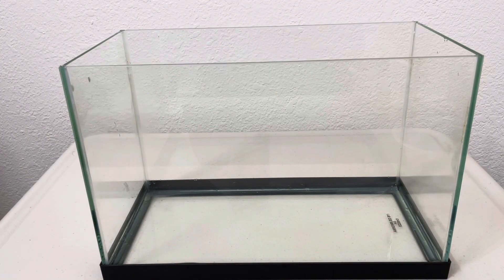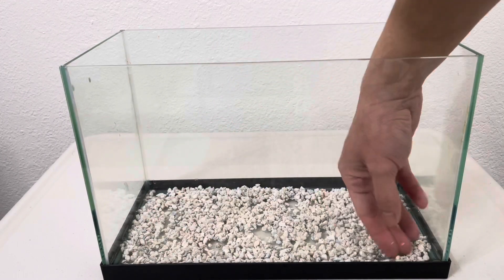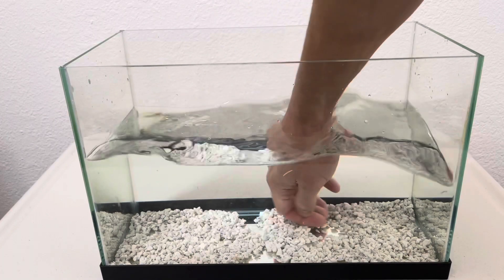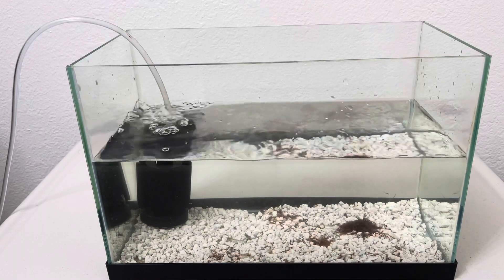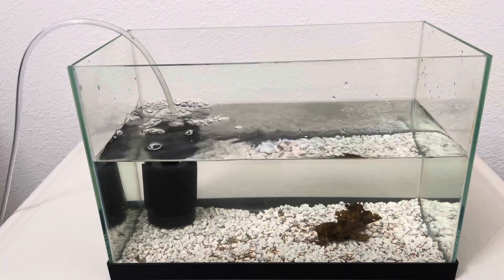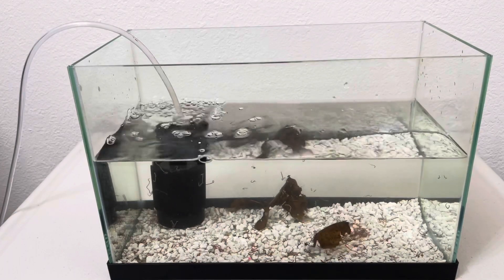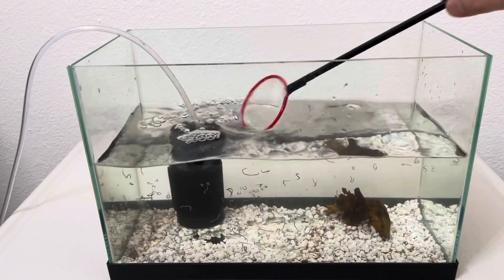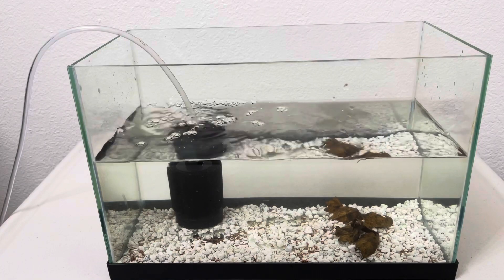Simple How to Culture the Blackworms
This video is my experiment how to culture the blackworms. It’s simple and save your money for live fish food. You don’t need to buy again and again for your live fish food.

Let me know if you have any questions. I hope I can answer it.